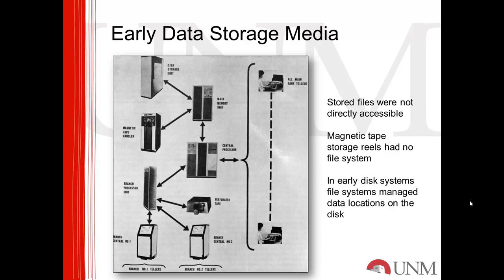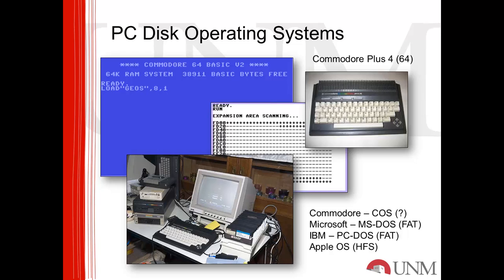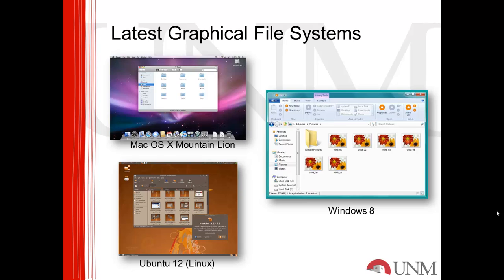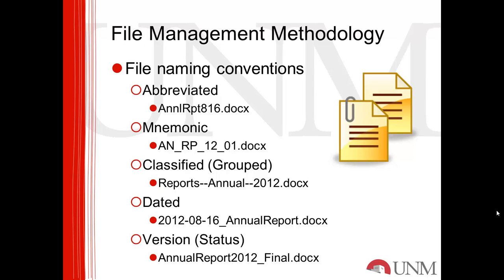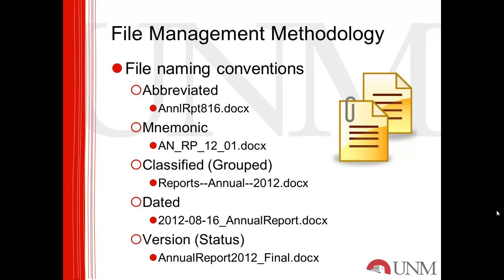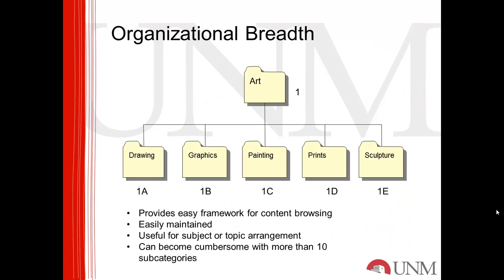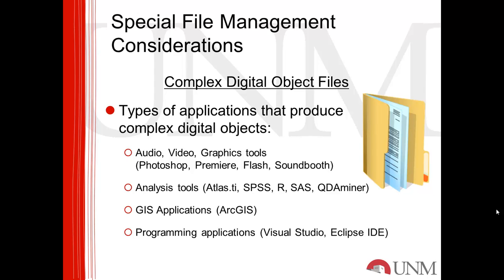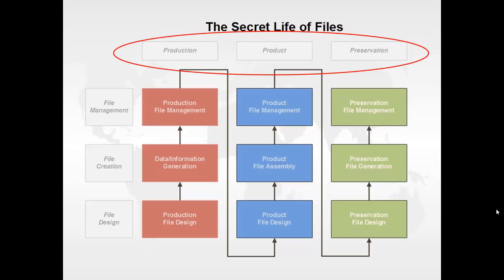INFO 504 Week 5: File Production and File Management